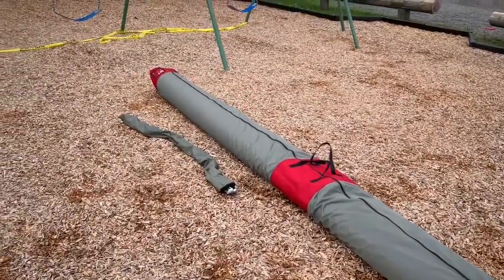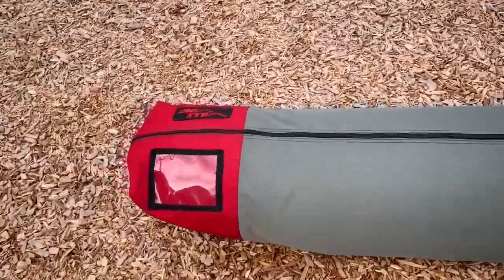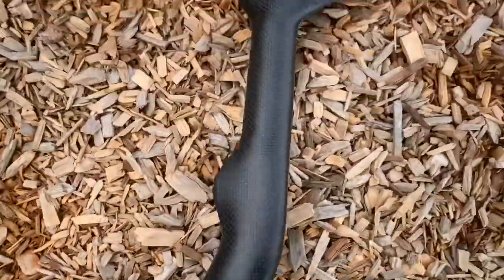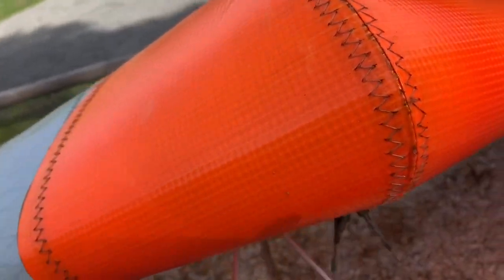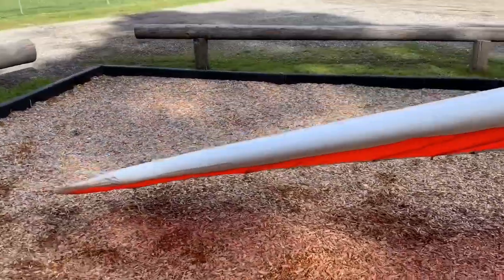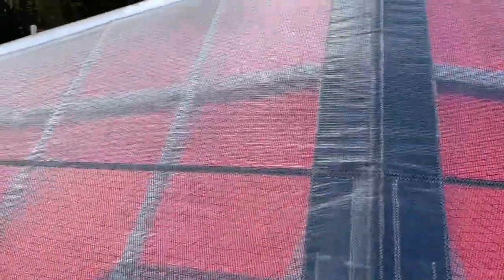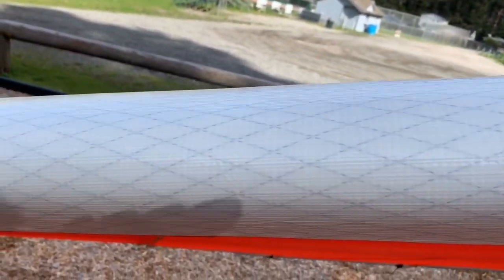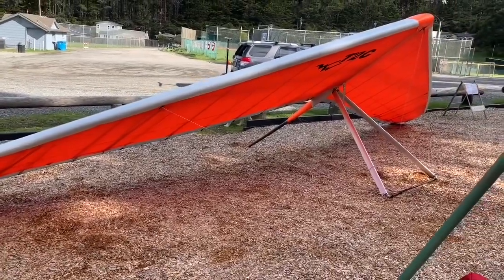T2C 154 FOR SALE $3,995.00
This is Marginal Mark’s Glider. He has stomach cancer and has lost a lot of weight. He has flown it very gently and has taken extremely good care of it. Flown in San Francisco California at Fort Funston. I guarantee you this Glider is perfectly tuned and you will not be disappointed! You will also be helping Mark out!